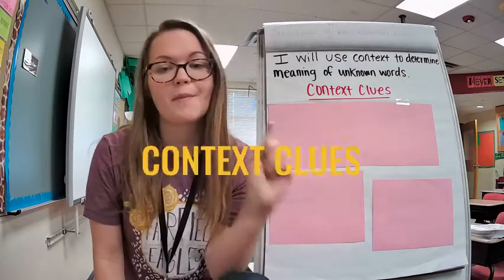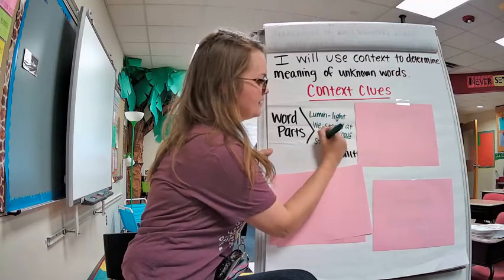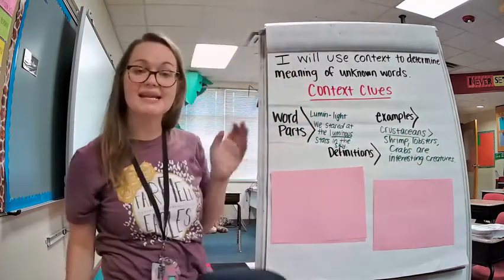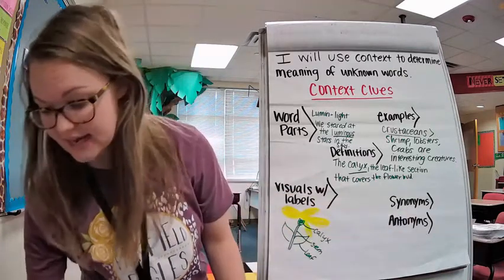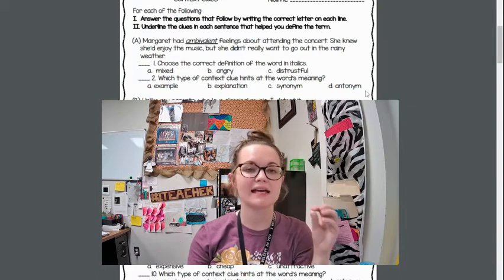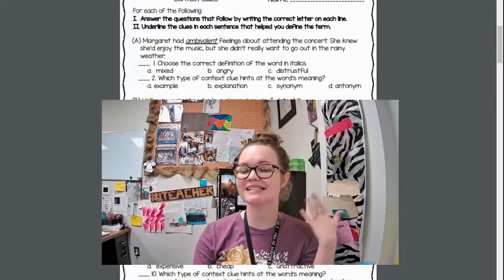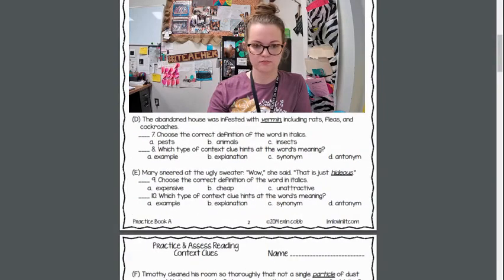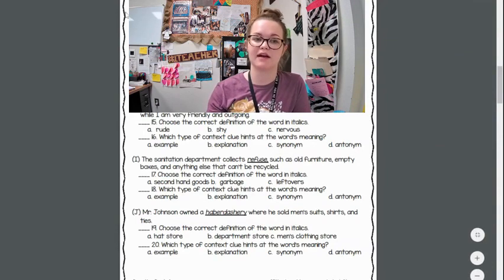Types of Context Clues Introduction